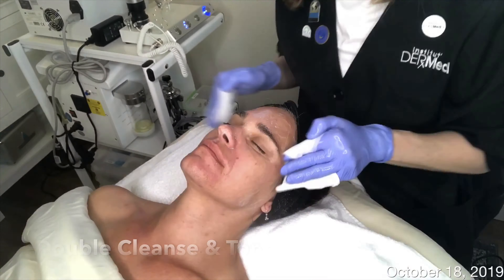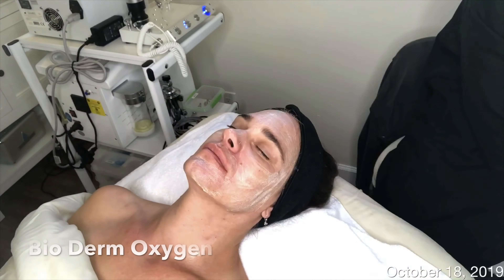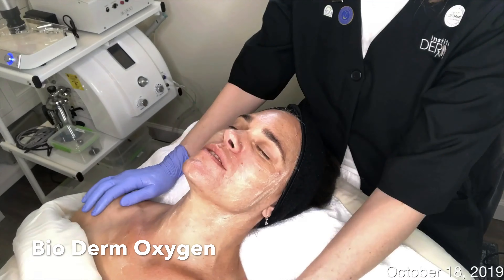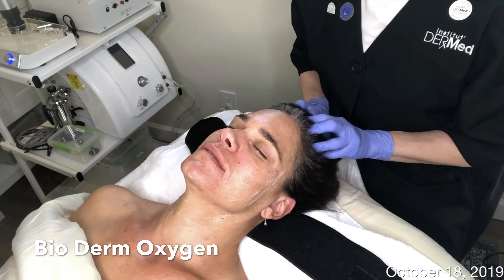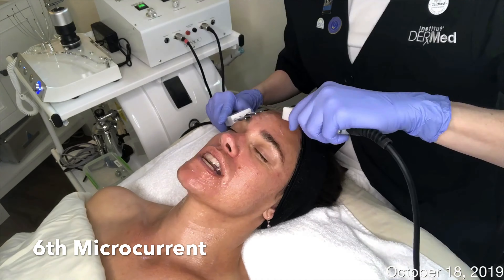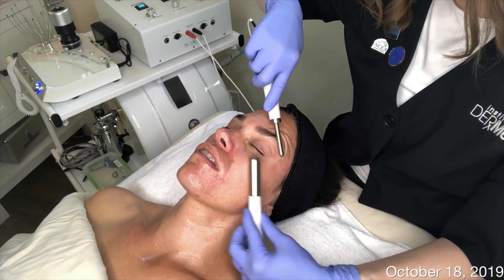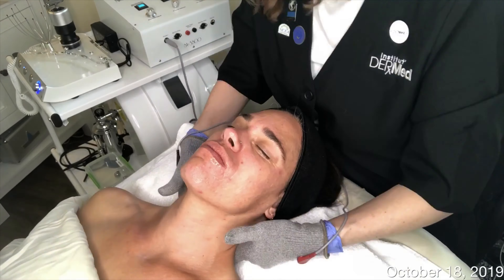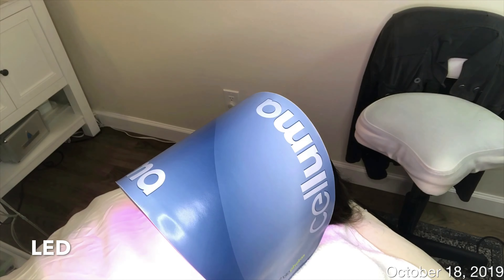Esthetician Kelly Wolcott in the Age Management Category of TSG2020 | Video 6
Another great week with Kelly.  This is a great educational video, especially if you are looking for new tips for great protocols and results.